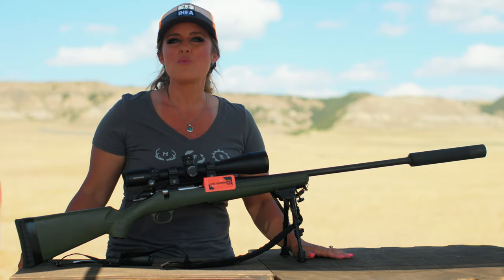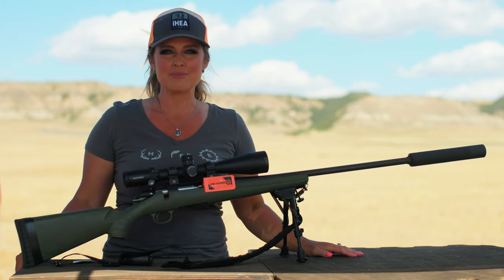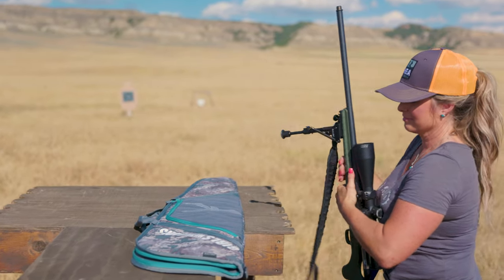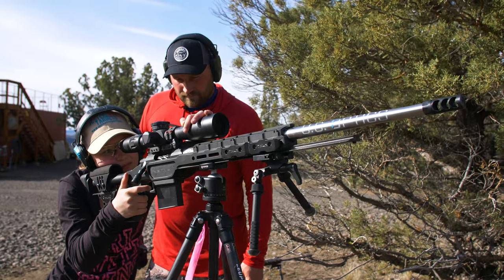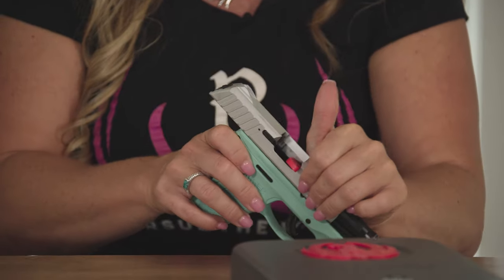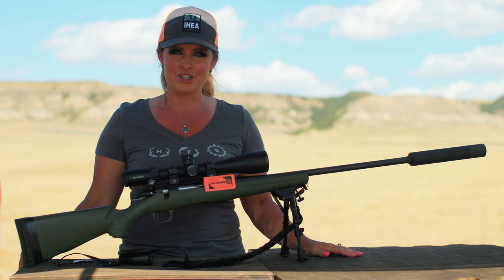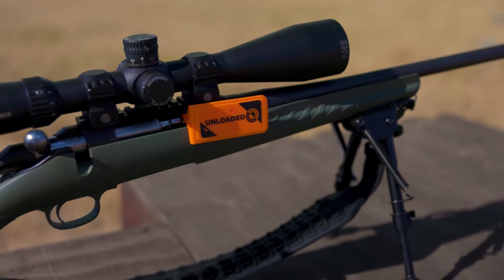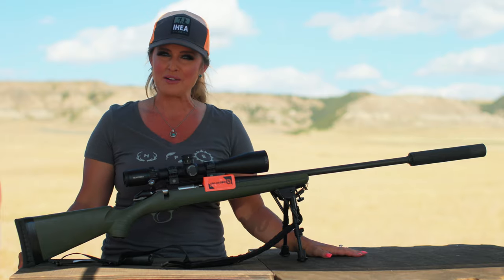Chamber Flags - IHEA Firearm Safety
More than 100 million Americans own firearms and that number is growing daily with record breaking purchases of firearms. Many are using guns to enjoy time with their families while participating in a variety of recreational activities like competitive shooting sports, backyard plinking and hunting.

Watch this informative video from International Hunter Education Association about the use of chamber flags for additional firearm safety.